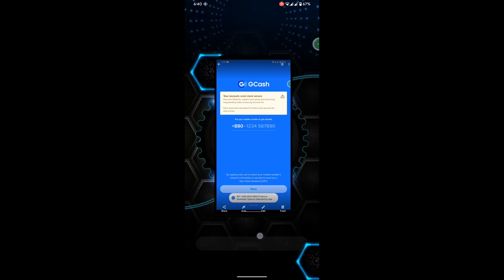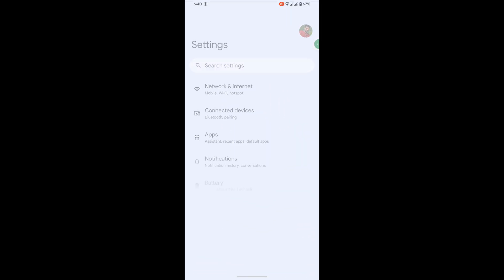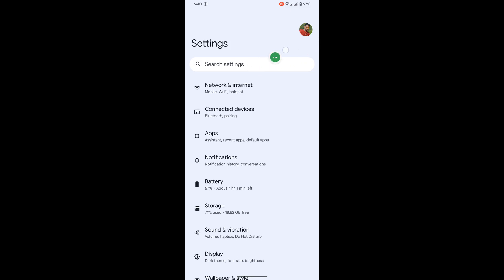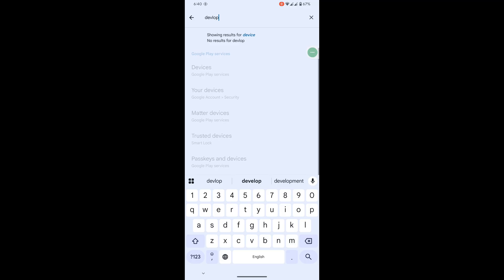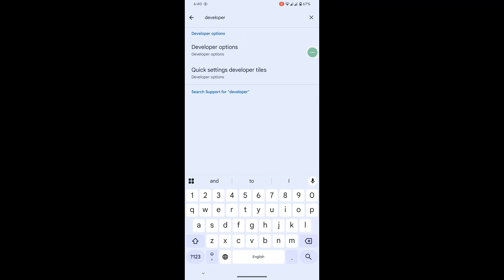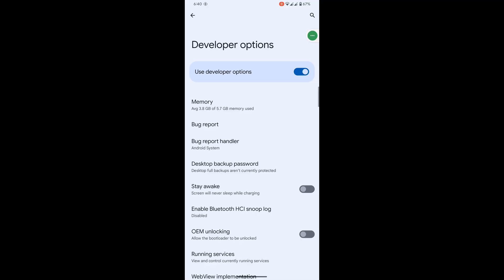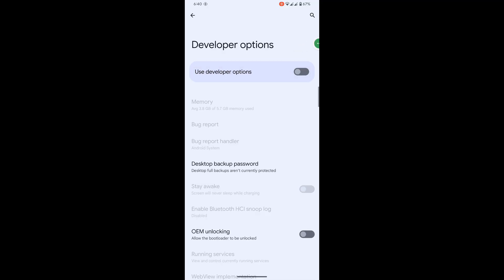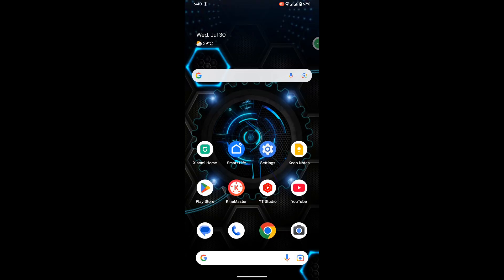How to fix Gcash Device Developer Options Detected By App | Gcash Ref 5385 Error | Gcash can't open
Are you looking for how to fix Device Developer Options Detected By App Gcash | Gcash Ref 5385 Error | Gcash Not Opening 2025 ?  In this video I show you how to fix Device Developer Options Detected By App Gcash | Gcash Ref 5385 Error | Gcash Not Opening 2025 .
I hope that this method solve Device Developer Options Detected By App Gcash | Gcash Ref 5385 Error | Gcash Not Opening 2025.

device developer options detected by app gcash
gcash problem today
how to fix gcash device developer options detected
device developer options detected by app
developer options gcash
how to open gcash developer options
gcash developer option detected
how to fix gcash developer option
gcash device developer option detected
gcash problem
gcash detected developer options
magisk detected by app gcash
gcash problem developer options
how to fix gcash developer option detected by app
gcash magisk detected by app
developer options detected by app
gcash detected device problem
how to fix developer option in gcash
how to fix device developer options
gcash developer option and unknown source
how to fix gcash device developer options detected by app
developer option gcash problem
how to fix magisk detected by app gcash
bakit hindi ma open ang gcash
gcash app
how fix gcash developer option
developer options android
detected gcash
gcash developer option
gcash overlay detected
gcash screen overlay detected
screen overlay detected gcash
can't open gcash developer options
device developer gcash
gcash issue developer options
gcash problem device security
how to fix gcash magisk detected by app
developer options
gcash cannot open developer option
gcash developer option detected by app
gcash developer settings
gcash device developer

All Samsung m series like Samsung m01, Samsung m01 core, Samsung m02,  m52,